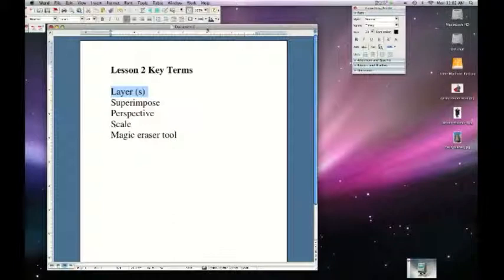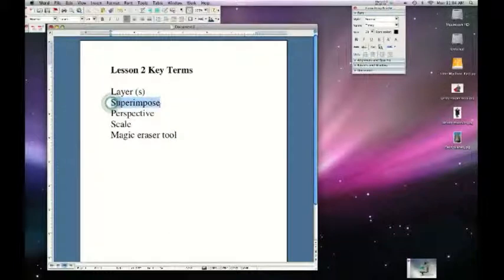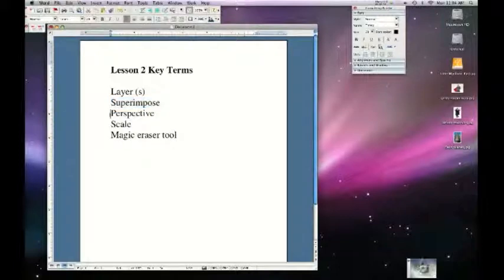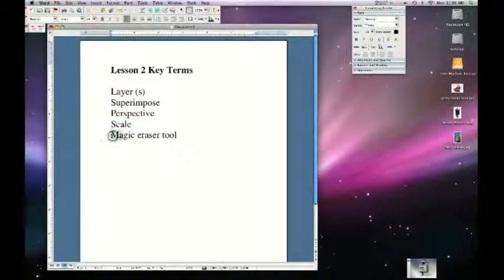Photoshop Lesson 2 Key Terms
Part 1 of Lesson 2 describes key terms that will be featured in the next two parts of Lesson 2.